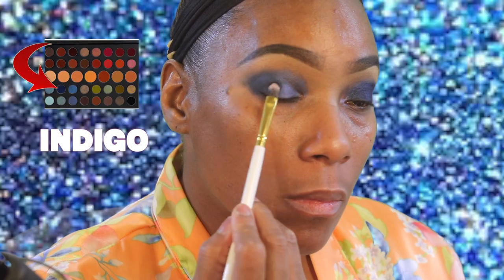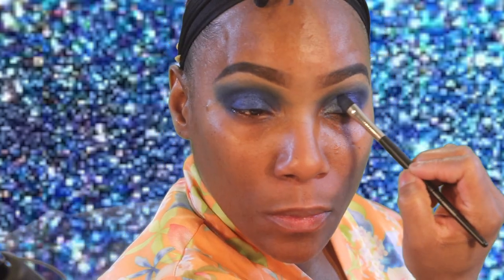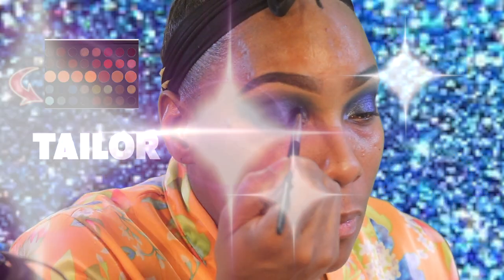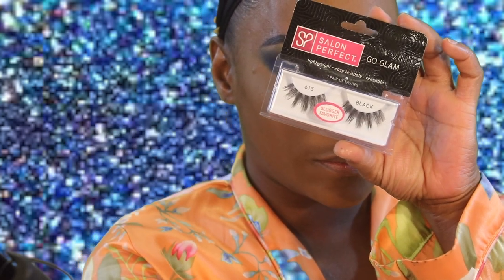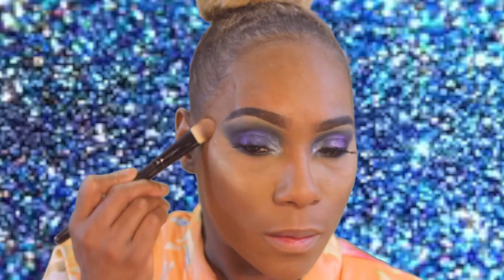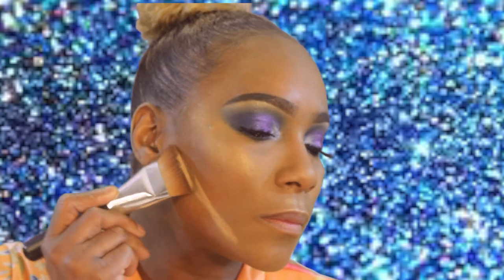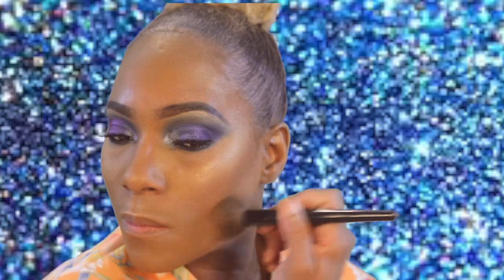BLUE PRINT SAVANNAH SYLVER💋❤️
PRODUCTS USED
EYESHADOW BASE -
EYESHADOW -
CONCEALER -
FOUNDATION
SETTING POWDER -
BLUSH -
LIPPIE

MORE VIDEOS FOR YOUR VIEWING PLEASURE